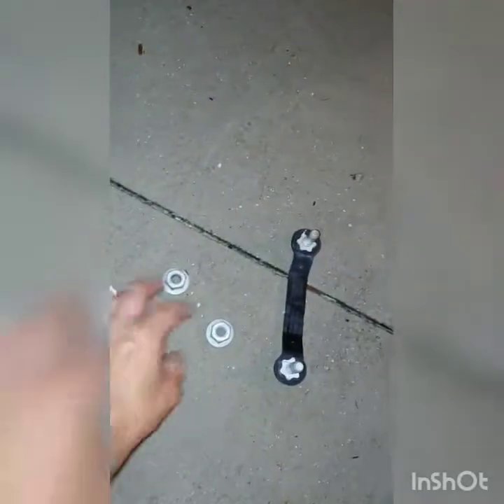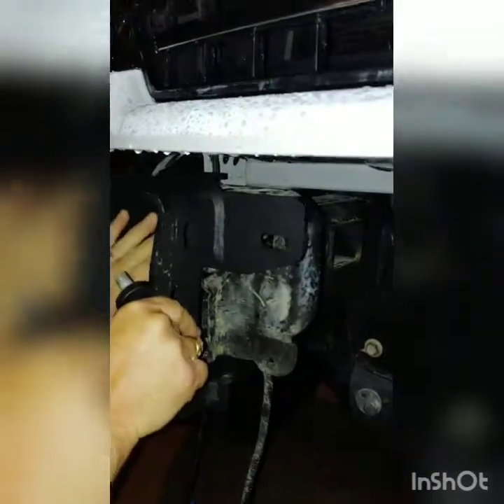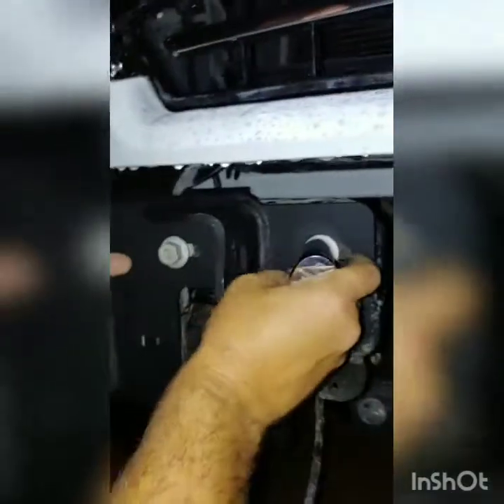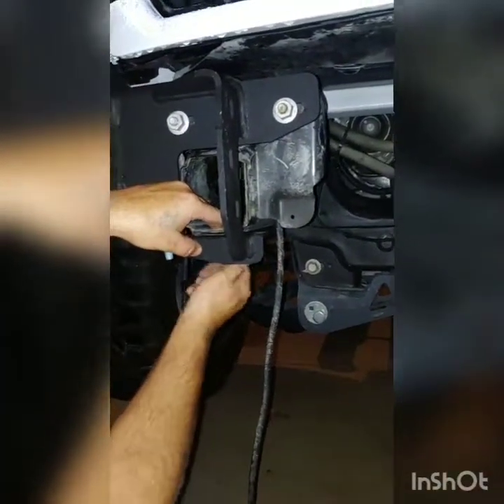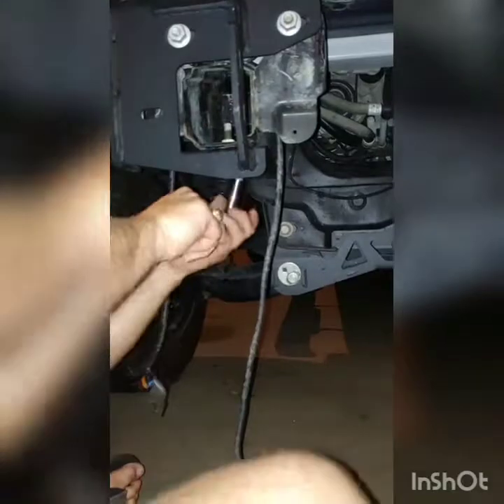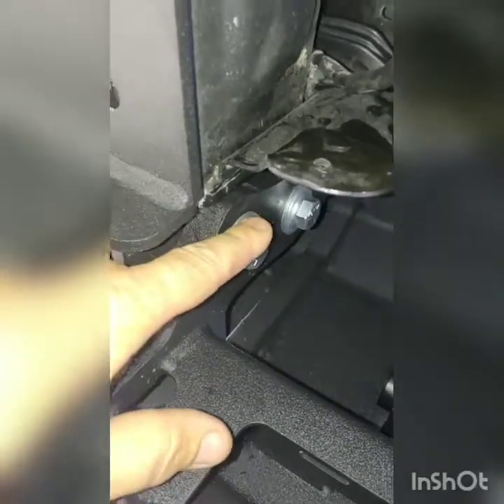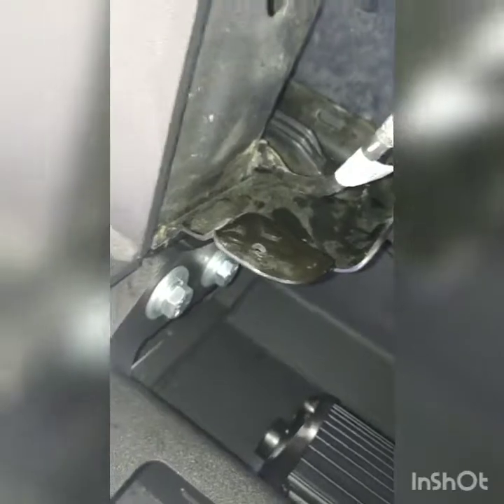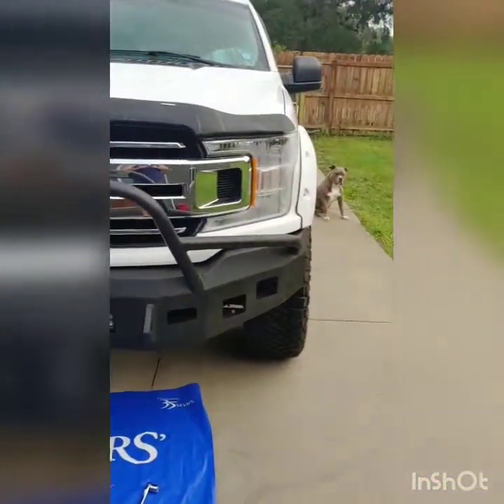Hammerhead low profile bumber install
2018 f150 hammerhead bumper install, pictures at end of video